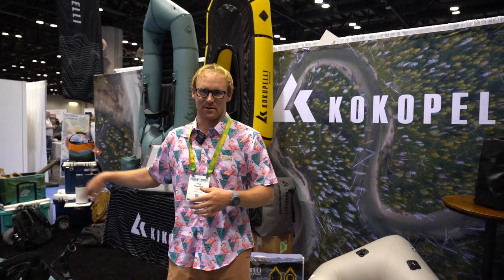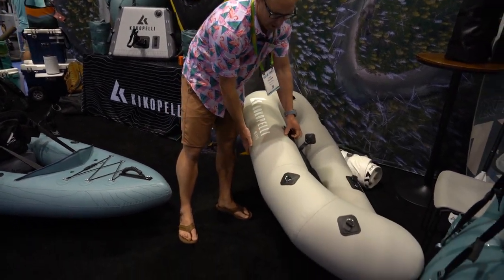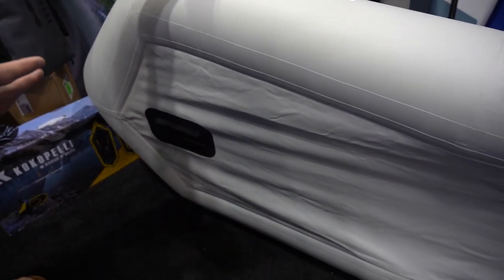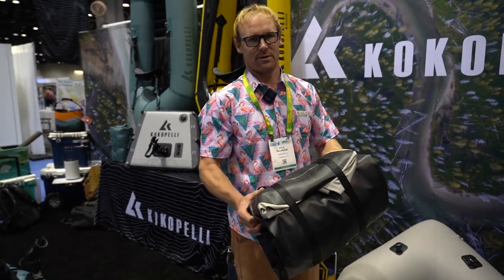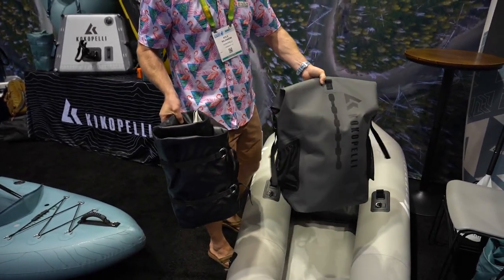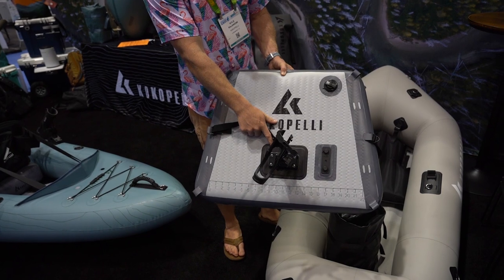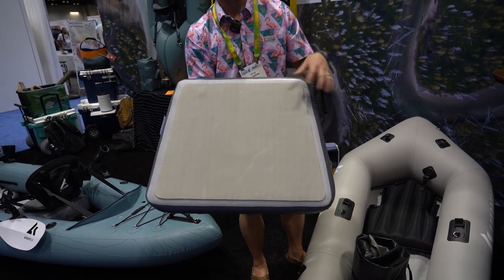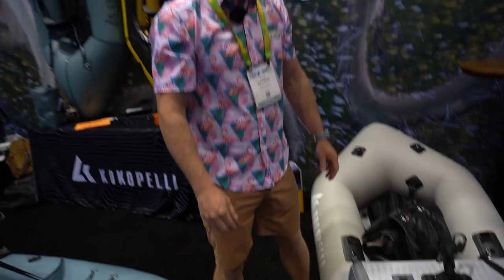New and improved Kokopelli XPD packraft featuring Kyle Rajaniemi at ICAST 2023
New and improved Kokopelli XPD packraft featuring Kyle Rajaniemi at ICAST 2023. Brad Wiegmann Photography.